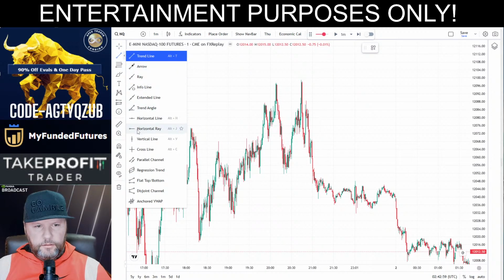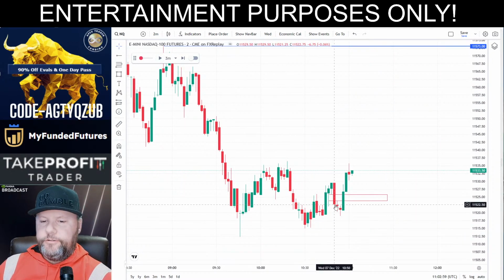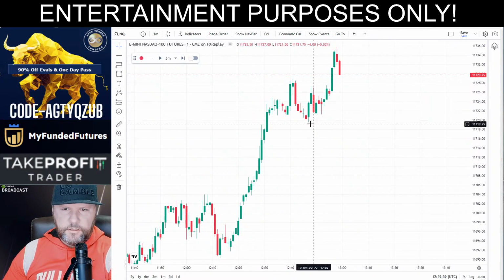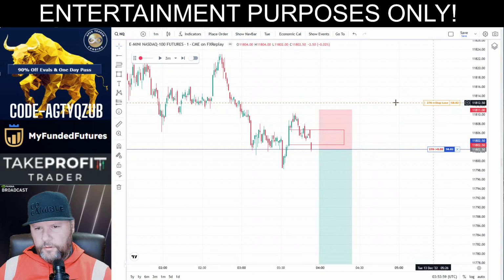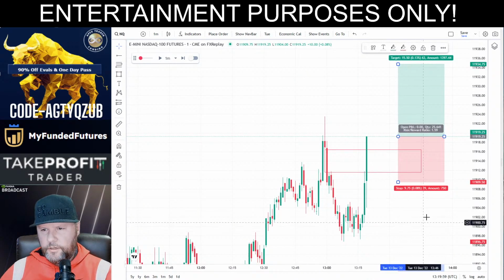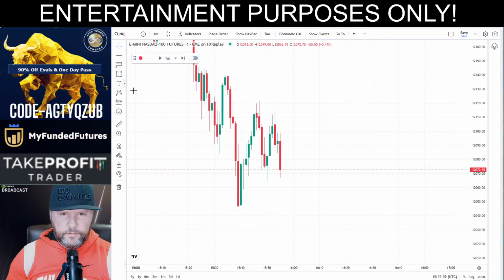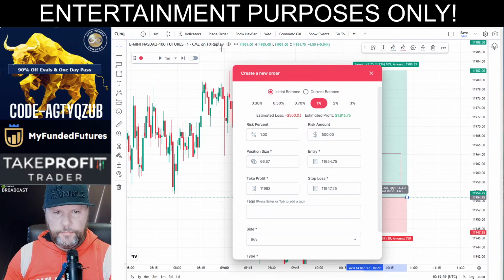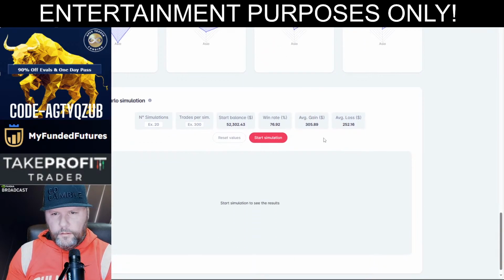backtesting.....futures trading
code-Mythodical20

Joing my Discord for direct access to me and updated info daily!